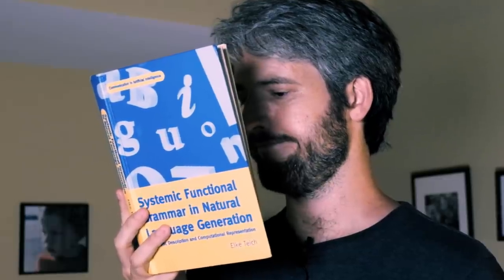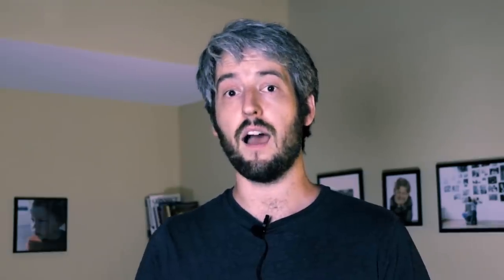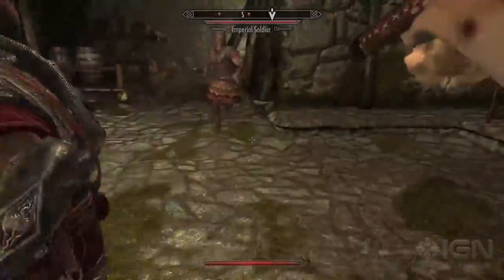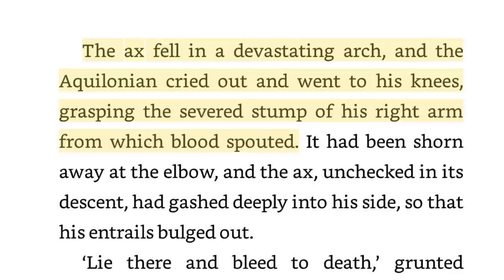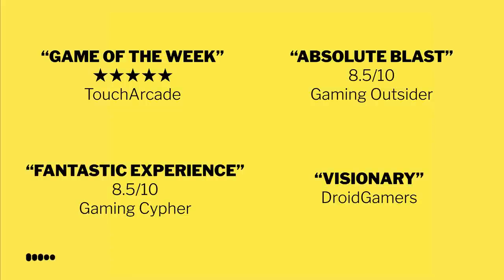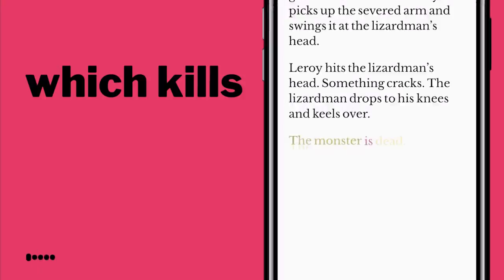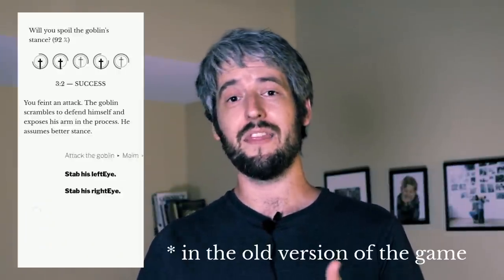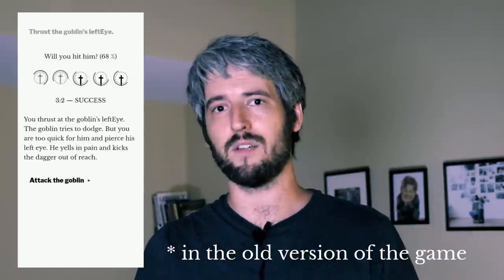Rendering game worlds in text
Many years ago, I decided to try to build something like "Skyrim" (a complex, simulation-heavy RPG game) that would describe what's going on instead of rendering it in 3D. Inspired by old gamebooks and Choose Your Own Adventure stories, but also games like Dwarf Fortress or Rimworld, I explored many blind alleys and generally learned things the hard way. This year, I finally got to release a full, commercial game for iOS and Android, based on these concepts.

This video is about those blind alleys and about the strategies I learned to deal with the problems at hand.

I'm not mentioning it in the video, but this is no AI Dungeon. That game and the other GPT-2 and GPT-3 based projects are fascinating, but they also have no ground truth. So they end up being closer to these funny, dadaist improv sessions than to actual games. In my game, there is ground truth, and it's simulated to the level of individual body parts. This game does not use ML (like GPT-2 or GPT-3) to "render" its prose.

Huge thanks to Lycoris Radiata, who gave me the idea for making this video, and who was kind enough to review the first draft of it and gave me tips on how to improve it. You can reach Lycoris through

0:00 Visualization intro
0:52 World state & rendering
1:57 Natural language generation
3:12 NLG & games
5:36 Repetition vs text
6:30 More realism
8:25 Game trailer
9:14 The problem with “radical effects”
10:45 The problem with choices
12:24 Spatial relations in text
13:07 Player reading in interactive works
15:40 But, why?
16:42 Indie & authorial
18:48 The result
20:09 Awkward outro